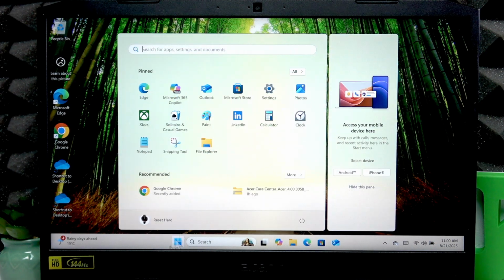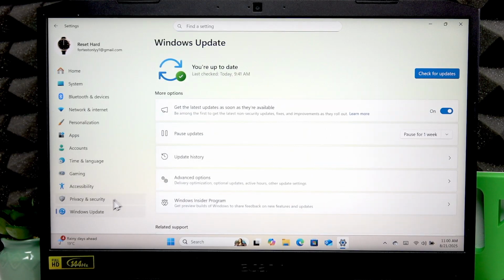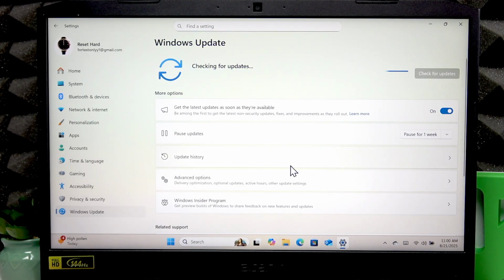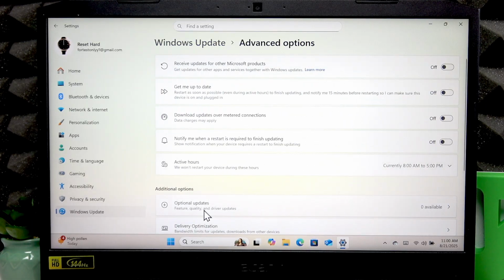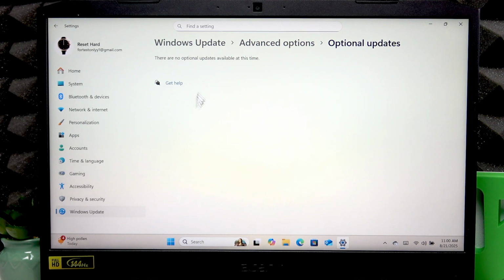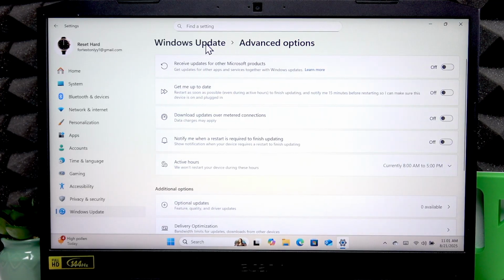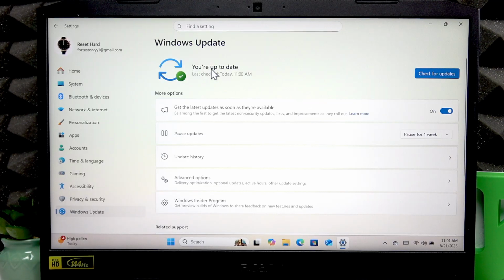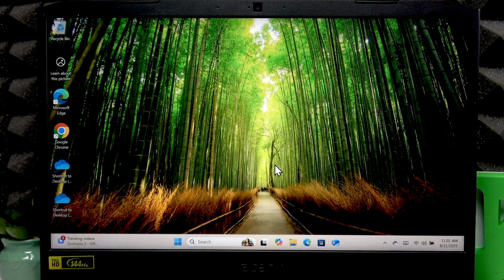ACER Nitro 5 – How to Update Windows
Keeping your ACER Nitro 5 up to date is essential for the best performance, security, and access to the latest features. In this video, we show you step-by-step how to update Windows on your ACER Nitro 5 laptop. You’ll learn how to check for updates, install important and optional updates, and make sure your drivers are current. We also explain how to handle restart notifications and what to do after updates are installed. Whether you’re new to Windows or just want to make sure your ACER Nitro 5 is running smoothly, this guide will help you keep your laptop updated and secure.

How to update Windows on ACER Nitro 5?
How to install driver updates on ACER Nitro 5 laptop?
Where to find optional updates for ACER Nitro 5 in Windows?

0:00 Introduction
0:06 Open Start Menu and Settings
0:14 Go to Windows Update
0:18 Check for Updates and Install
0:27 Advanced Options and Optional Updates
0:39 Selecting and Installing Driver Updates
1:06 Restarting Your Laptop After Updates
1:24 Final Steps and Tips